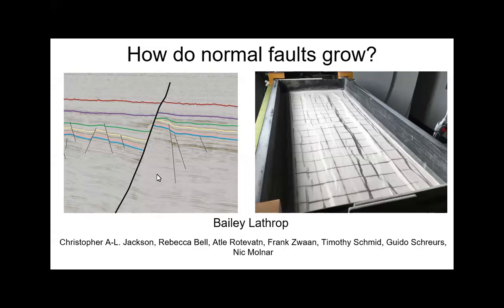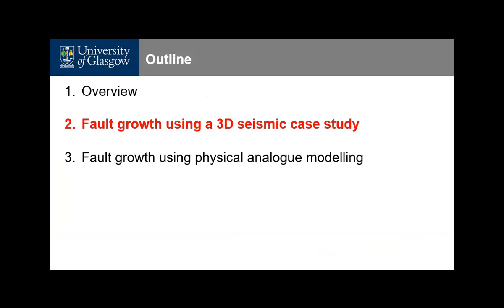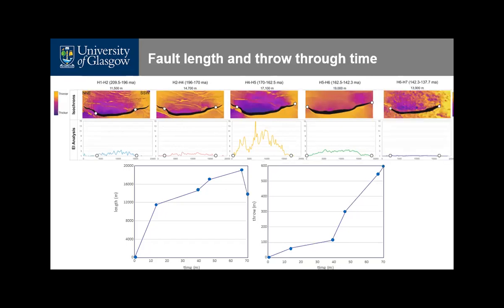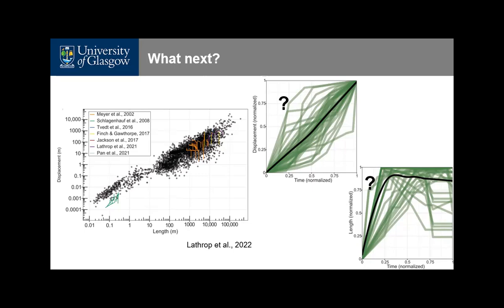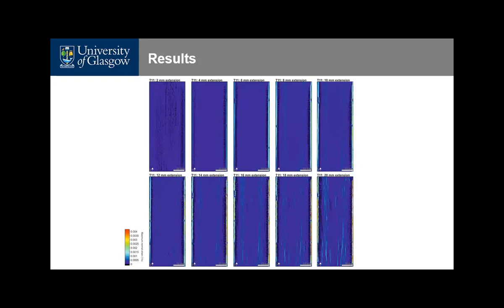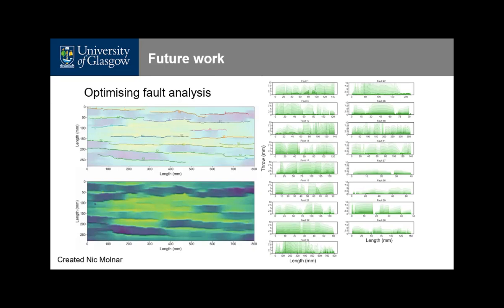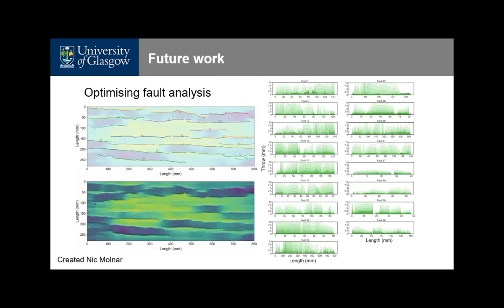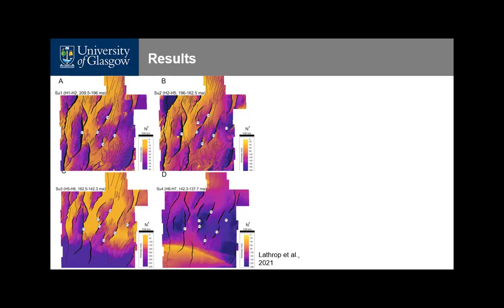2022.05.26- Dr. Bailey Lathrop: How do normal faults grow?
Continental extension is accommodated by normal faults, and fault growth is achieved by increases in displacement (D) and length (L). Before 3D seismic data became widely used, it was assumed that faults maintain a constant D/L ratio from initiation to cessation, growing steadily via sympathetic increases in displacement and length. Since the advent of 3D geophysical seismic data, it has been suggested that faults reach their maximum length before accruing significant displacement. Several uncertainties remain, namely, how different geological factors affect fault geometry and growth. To address this, I first assemble and interrogate a global database of normal faults that includes displacement and length, as well as tectonic setting, host rock lithology, fault maturity, and D/L through time where available. I next present a case study that uses growth faults imaged in 3D seismic data from offshore NW Australia to track fault lengthening, displacement, and changes in slip rate through time. Observations on fault growth from the global database and seismic-based interpretations were then tested using physical analogue models, designed to investigate fault displacement and length through time in higher resolution than seismic data allows. Results demonstrate that ‘one-size-fits-all’ D/L scaling laws are not accurate because the fault geometry and growth is affected by fault size, host rock lithology, fault reactivation, and fault maturity in particular. Universal D/L  scaling laws are inherently problematic because the relationship between length and displacement is ever-changing throughout a fault’s life. Individual normal faults follow the following growth pattern: a lengthening stage (10-30% of a fault's active life), displacement stage (30-75% of a fault's active life), and possible tip retreat stage (final 25% of a faults’ active life). On a fault array scale, faults follow a cyclical growth pattern, where faults alternate between the lengthening and displacement stages.